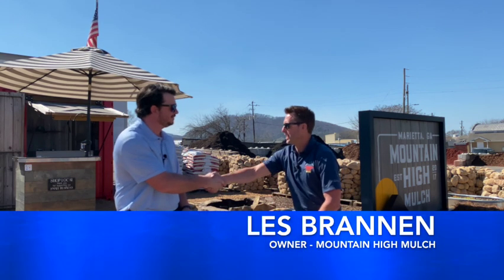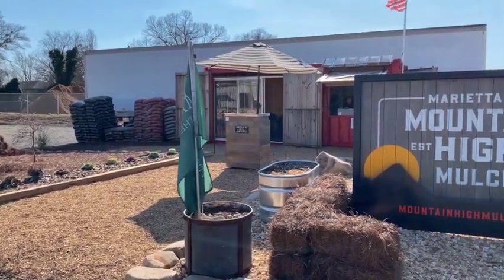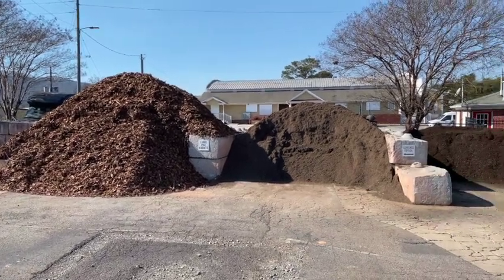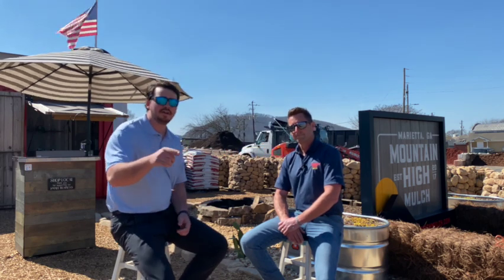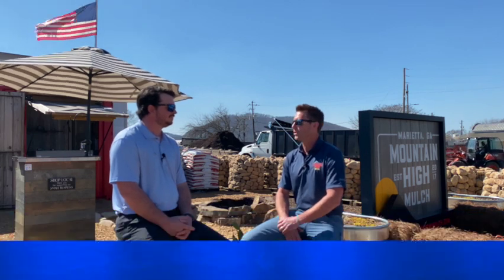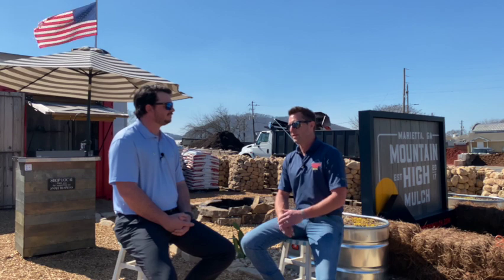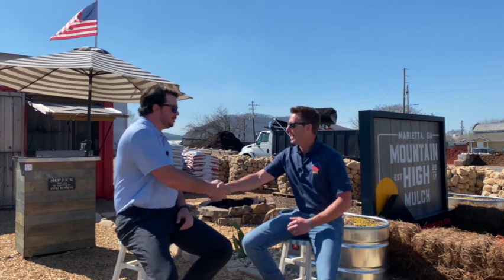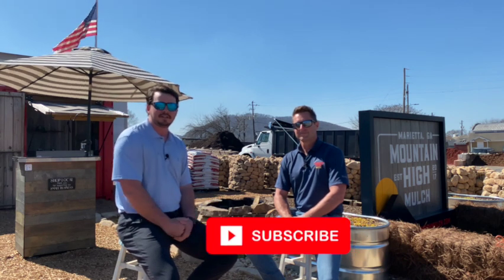Six Questions in 5 Minutes: Mountain High Mulch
Interview with local landscape supply company owner, Les Brannen.  Innovative service and top quality products are helping him stand apart in his community.

Are you ready to BUY, SELL, or INVEST in Real Estate with Bradley?  Then click the link below and let's get started!